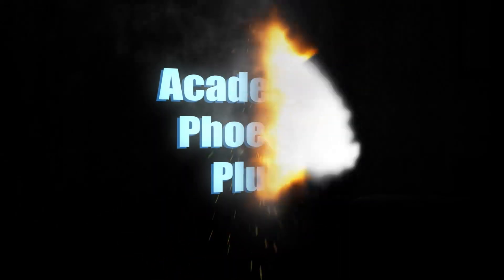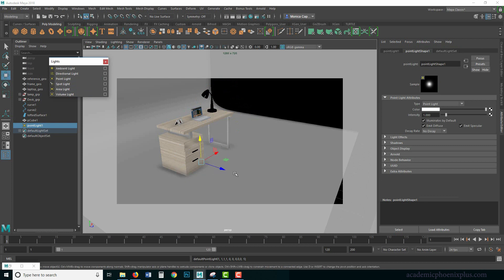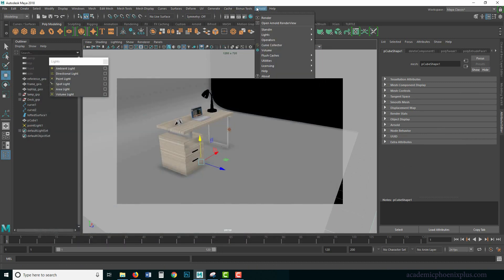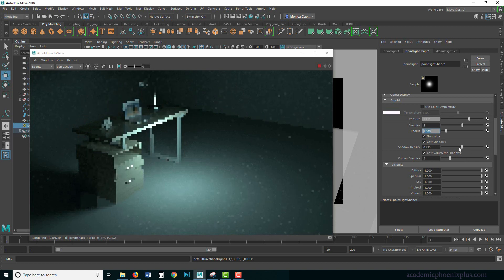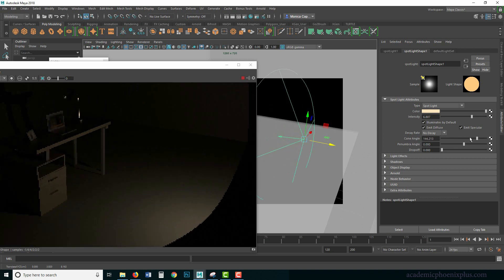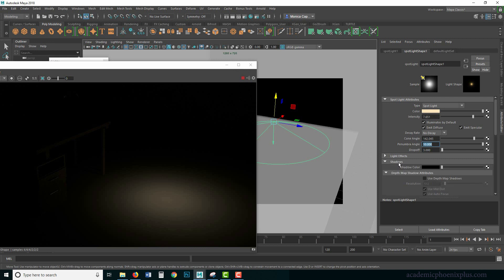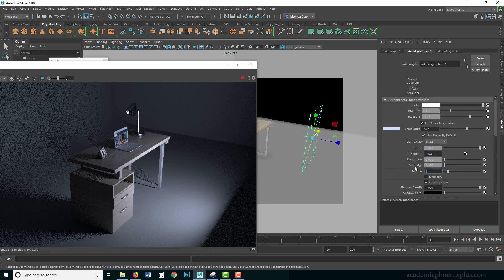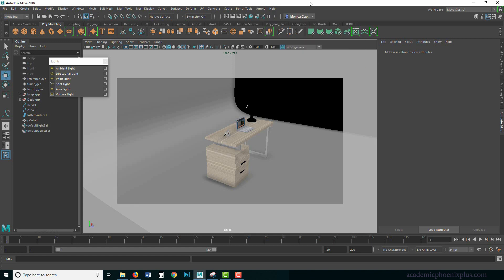Arnold Lighting for Maya 2018: Beginner (2/4)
Hi Creators,

In the last tutorial, we went over ambient and directional light, plus their attributes. In this tutorial we cover point lights, area lights, spot lights, and volume. We play with their attributes and see what works (and doesn't) in the Arnold renderer.

This is a multi-part tutorial, so keep an eye out for more!